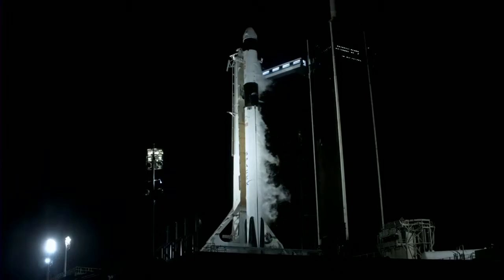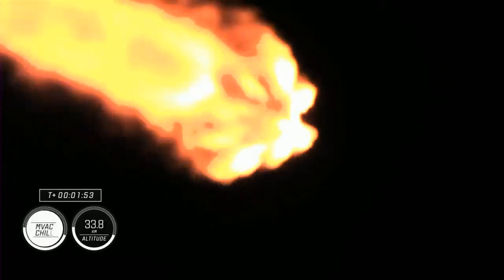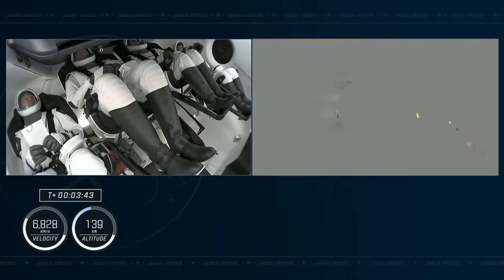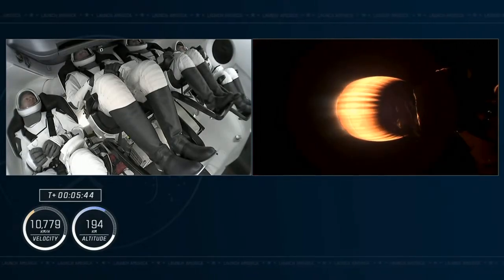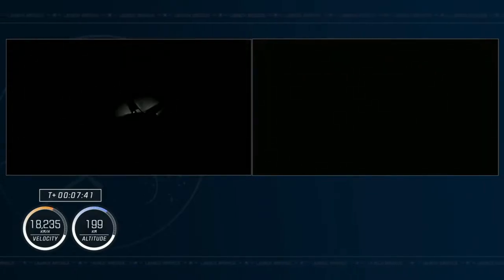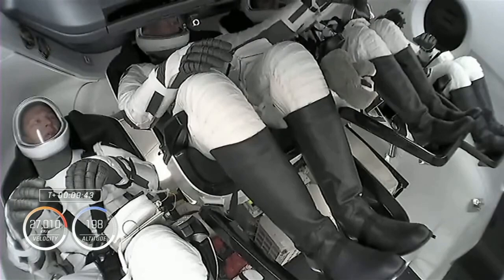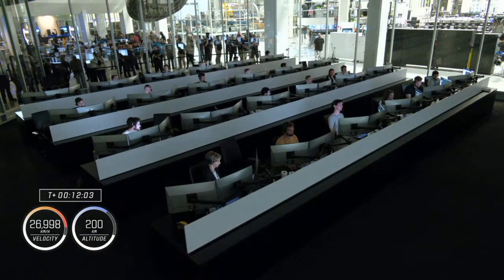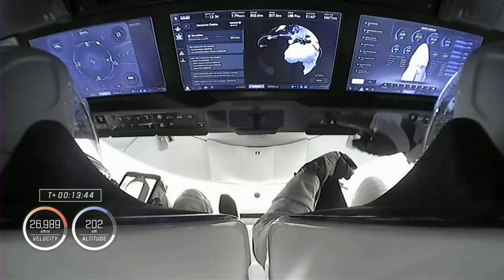NASA's SpaceX Crew-7 launch to the Space Station and nails booster landing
NASA's SpaceX Crew-7 mission, a Falcon 9 rocket launched the “Endurance” Crew Dragon spacecraft with NASA astronaut Jasmin Moghbeli, ESA astronaut Andreas Mogensen, JAXA astronaut Satoshi Furukawa and Roscosmos cosmonaut Konstantin Borisov, from the Launch Complex 39A (LC-39A) at NASA’s Kennedy Space Center in Florida, on August 26, 2023, at 07:27 UTC (03:27 EDT).

The “Endurance” Crew Dragon is scheduled to dock to the International Space Station on 27 August 2023. Following stage separation, Falcon 9’s first stage (B1081) landed on Landing Zone 1 (LZ-1) at Cape Canaveral Space Force Station. The “Endurance” Crew Dragon previously supported two missions: Crew-3 and Crew-5.

The Crew-7 quartet will ride on the SpaceX Crew Dragon capsule Endurance to the International Space Station (ISS), a journey that will take nearly 30 hours. Once they get to the orbital lab on Sunday morning (Aug. 27), the astronauts will begin a six-month stint of science investigations and station maintenance as part of Expeditions 69 and 70.

"SpaceX, thanks for the ride. It was awesome," Crew-7 commander Jasmin Moghbeli told SpaceX launch control. "We may have four crewmembers on board from four different nations, Denmark, Japan, Russia and the United States, but we're a united team with a common mission."

The Falcon 9's first stage shut down and separated from the upper stage approximately 2 minutes and 40 seconds into the launch today.

The booster then performed a boost-back engine burn for a return to Earth, which it ultimately achieved: The Falcon 9's first stage touched down about 7.5 minutes after liftoff at SpaceX's Landing Zone-1 at Cape Canaveral Space Force Station, which is next door to KSC.

It was the first launch and landing for this particular booster. But Crew Dragon Endurance is a spaceflight veteran, having also flown on SpaceX's Crew-3 and Crew-5 missions to the ISS.

SpaceX did detect what may have been an extremely small leak of nitrogen tetroxide, a propellant used on Dragon, during the countdown, but found it was well within margins, Benji Reed, senior director of human spaceflight for SpaceX, told reporters after the launch. SpaceX engineers cleared the issue just about 2 minutes before liftoff.

"It was low in the count," Reed said.

The four astronauts currently riding Endurance to the ISS represent four different space agencies. Commanding Crew-7 is NASA's Moghbeli, who is making her first spaceflight. Moghbeli is now the second Iranian-American to fly to space, after Anousheh Ansari.

European Space Agency (ESA) astronaut Andreas Mogensen, from Denmark, is Crew-7's pilot; he's the first ESA astronaut to hold that title as part of a Dragon crew. Finally, Japan Aerospace Exploration Agency (JAXA) astronaut Satoshi Furukawa and Konstantin Borisov, of the Russian space agency Roscosmos, are flying as Crew-7 mission specialists. This will also be Borisov's first mission to space. (Mogensen and Furukawa are veterans.)

The crew used a small plush three-toed sloth as its mascot and zero-gravity indicator to show they reached space. The doll was picked by Mogensen's children and family, who say he is usually the slowest of the bunch when leaving the house.

The Crew-7 mission is scheduled to arrive at the ISS at 8:50 a.m. EDT (1250 GMT) on Sunday, a milestone you can watch at NASA TV. Endurance will join another Crew Dragon at the orbiting lab — Endeavour, which arrived in early March but is now getting ready to leave.

"The Crew-6 undock will be five days after this vehicle is there. That's enough time for a good handover between the two crews and such that the Crew-7 guys are ready to rock and roll," Joel Montalbano, manager of NASA's ISS Program, said on Monday (Aug. 21) during a press conference announcing the results of the Crew-7 flight readiness review.

He echoed NASA's Space Operations Mission Directorate chief Ken Bowersox, who said during the same call, "The space station is as busy as ever, as we approach our 23rd year of continuous human presence with our international partners."

Credit: NASA/SpaceX